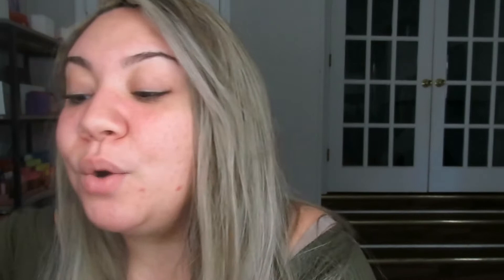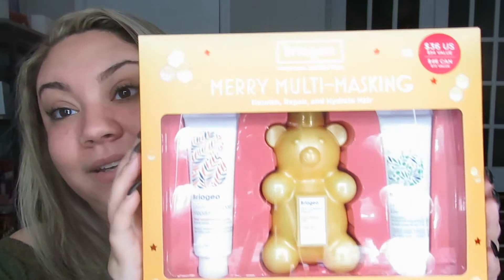Testing out new holiday beauty sets! Are they worth it?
Today we are gonna be playing with a bunch of new holiday beauty sets!!

Too faced enchanted forest collection

Buxom plumping gloss set

Hourglass mini set

Fenty beauty stunna set

Briogeo mask set

Fresh kit

Fenty mascara maroon-

Fenty mascara green-